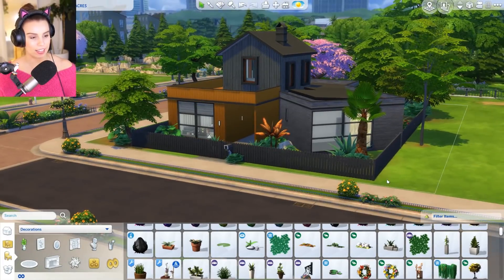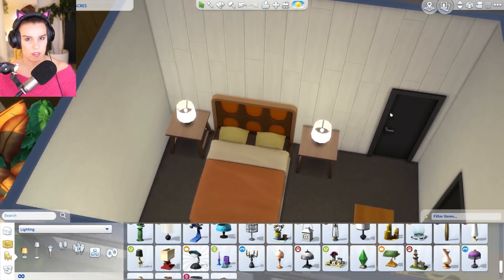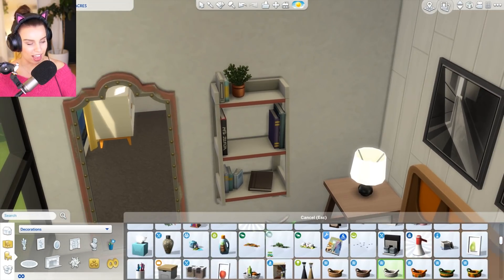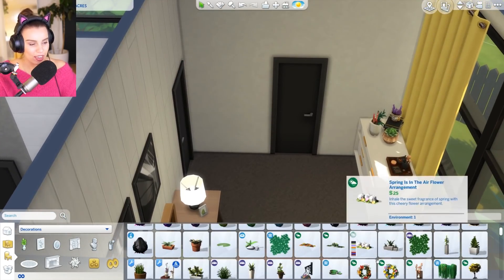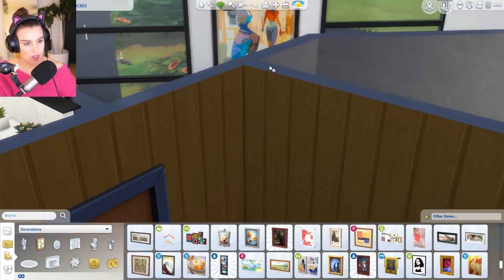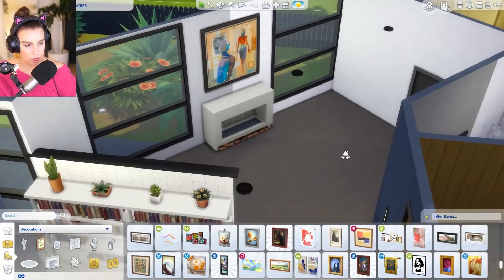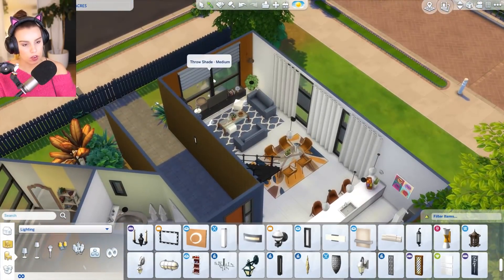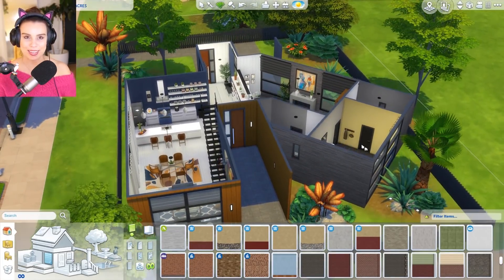🏠 Build-a-House (Study Nook & Special Lounge) The Sims 4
Let's Build a Modern house in The Sims 4!

Deligracy
Red Hill
VIC, AUSTRALIA
3937

Edited by Caithlin